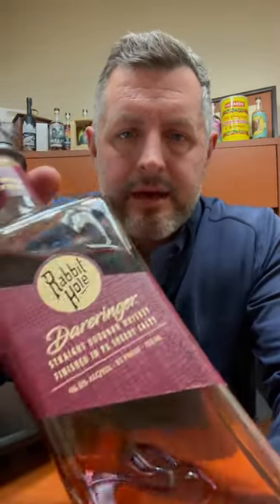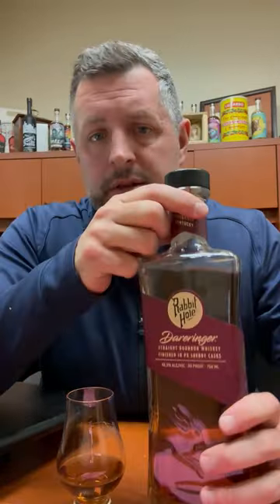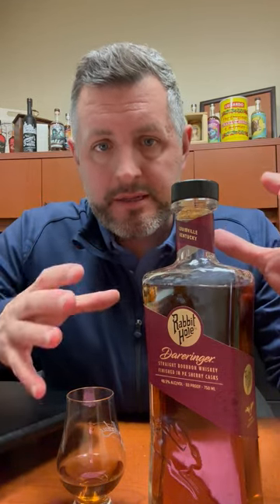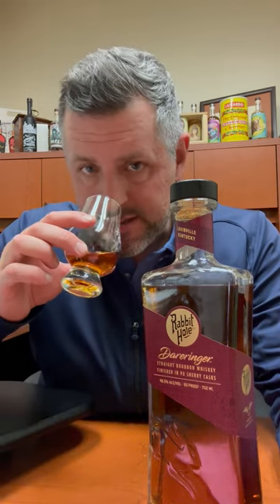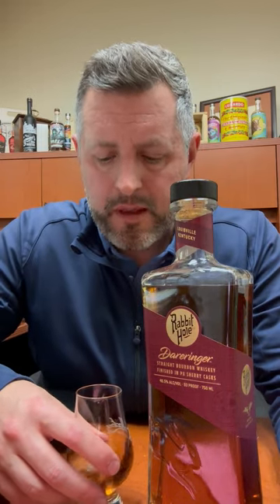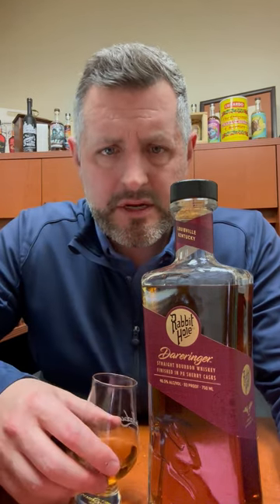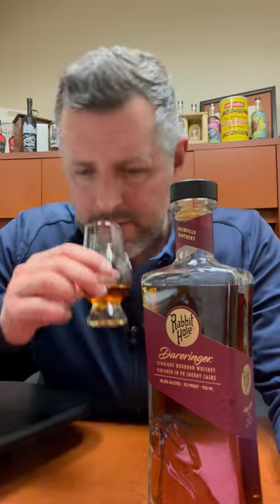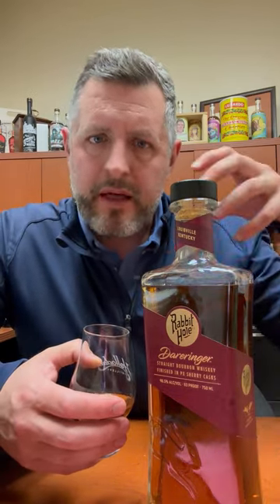Rabbit Hole Dareringer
🥃 Rabbit Hole Dareringer. 93 proof, finished in PX sherry casks. Dried flowers, roasted nuts, honey, and chess pie on the nose. Spice driven on the palate with touches of juniper and mint. The sherry fruit is sublte, playing a background role whike traditional honey, vanilla, and butterscotch flavors dominate. Certainly a decent Blanton's analog.